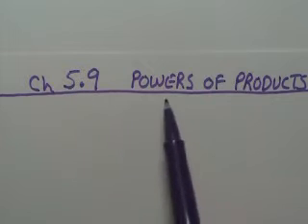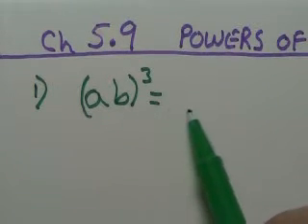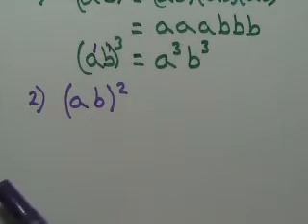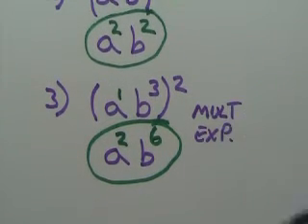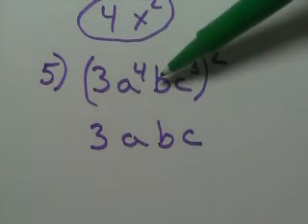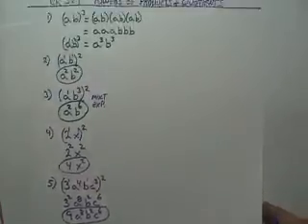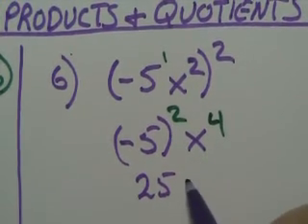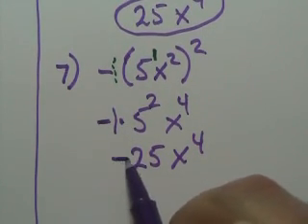Powers of Products and Quotients (Ch 5.9 Part A)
Powers of Products and Quotients